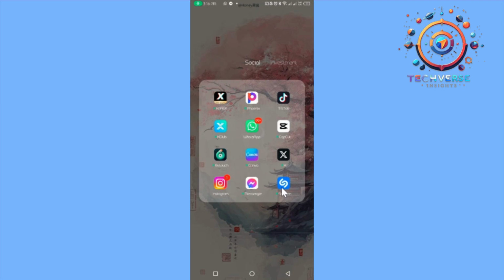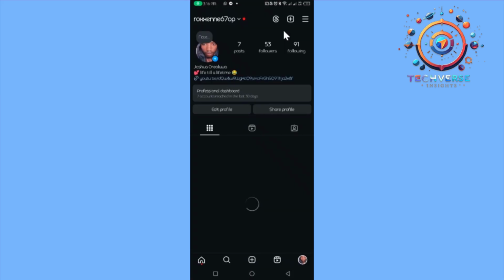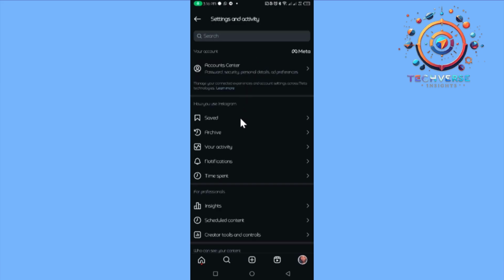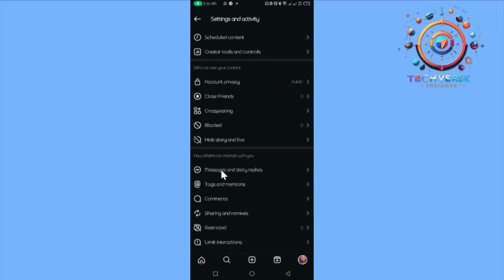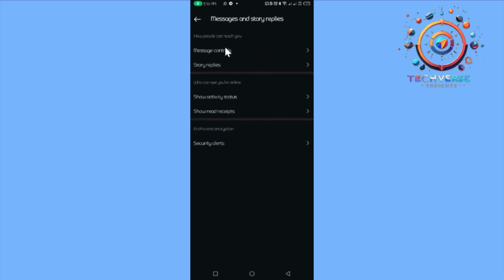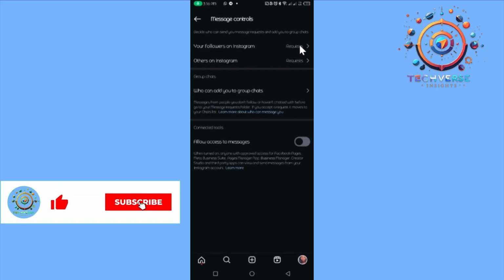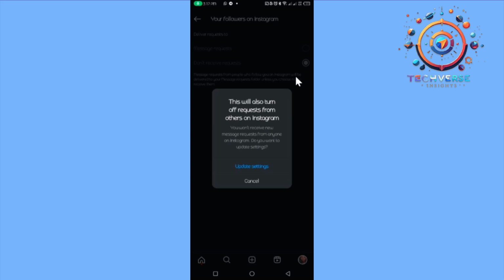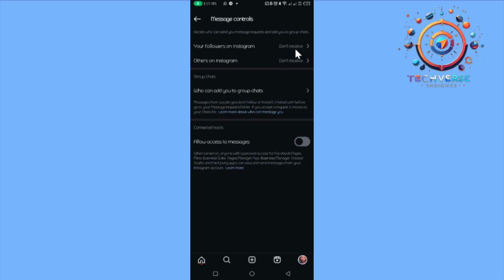How To Turn Off Message Request on Instagram (Step By Step)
YouTube Video Description:

In this video, we’ll guide you through the simple and easy process of turning off message requests on Instagram.
If you want to stop receiving message requests from unknown people or limit who can contact you on the platform, this step-by-step tutorial will help you adjust your settings quickly.